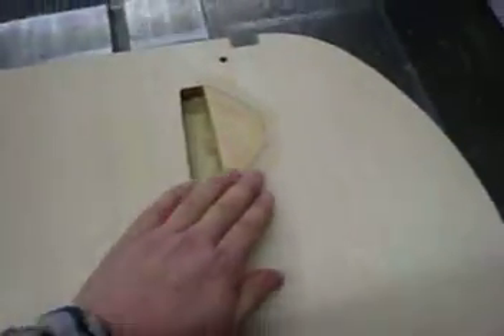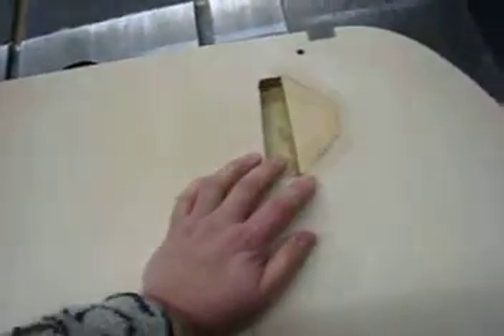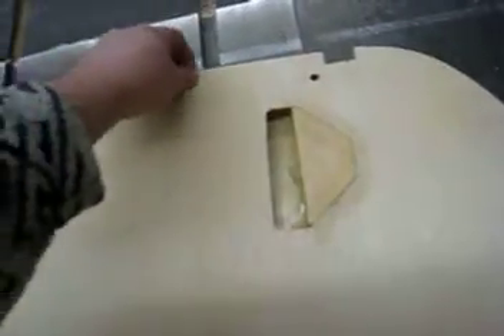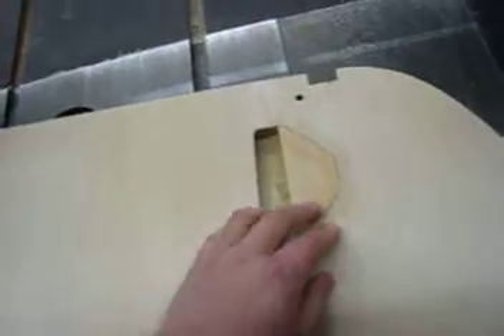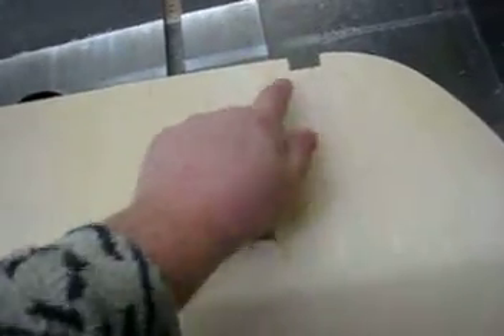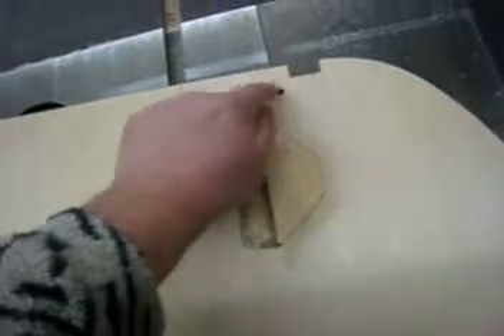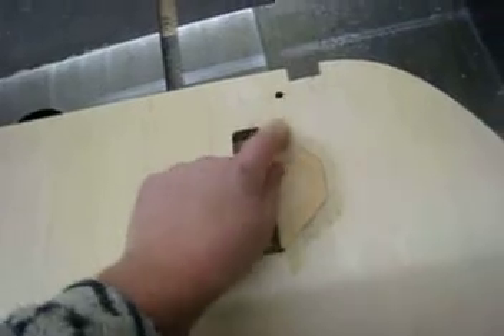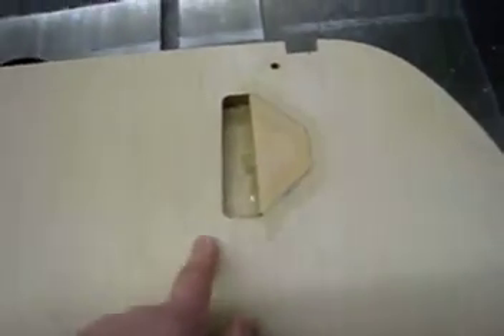80 Flitzer fuse parts